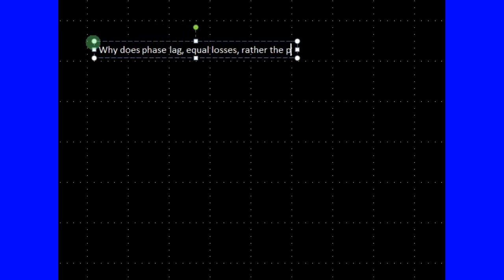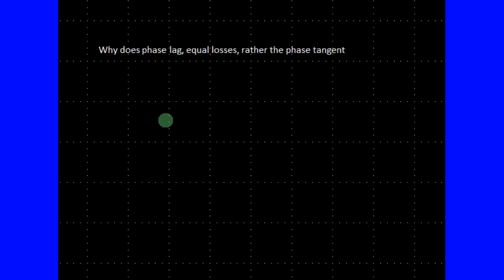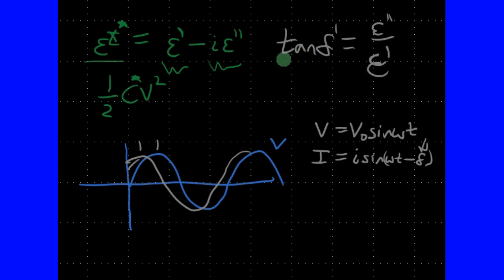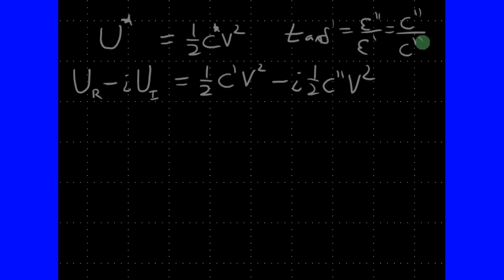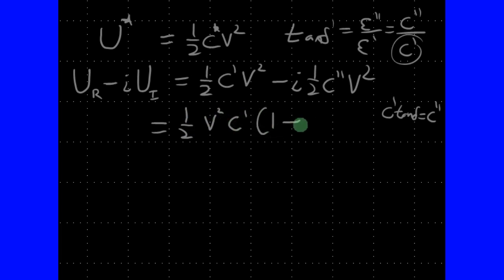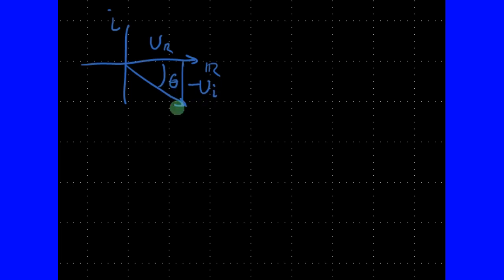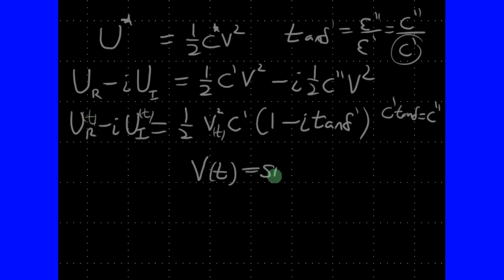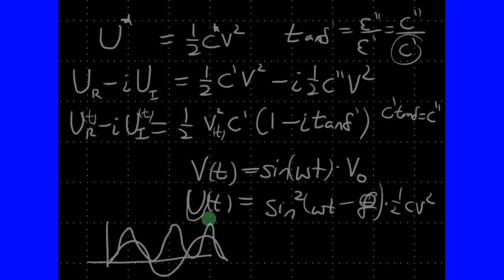Learn Piezo Lecture 5J: Why do losses in a material create a phase lag?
In this video from Learn Piezo, we explore the reason why material losses create a phase lag between an applied quantity (eg stress) and the resultant quantity (eg strain). We take a look at both complex numbers and energy balance equations to solve this question.